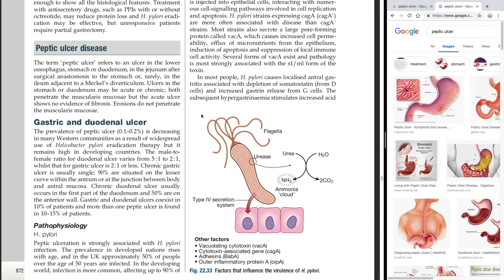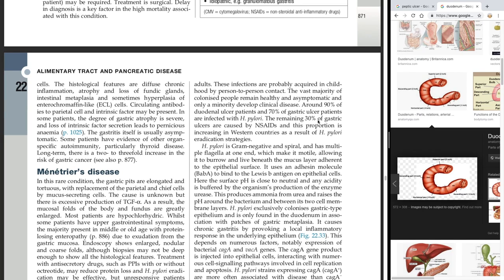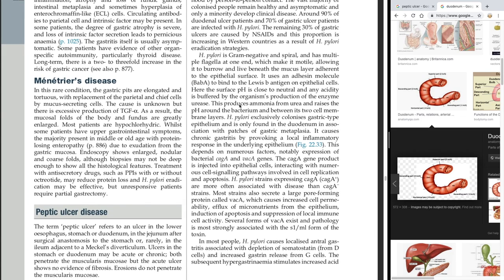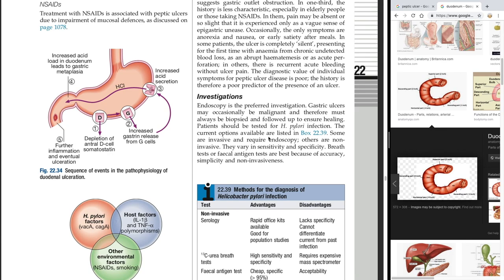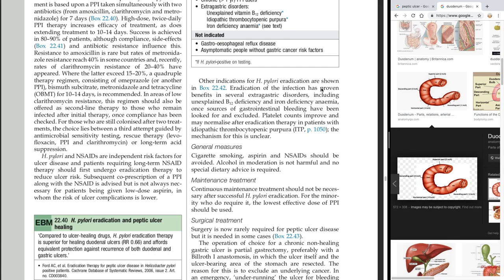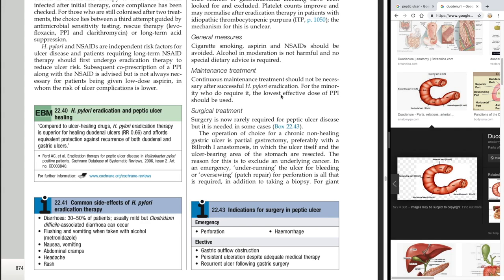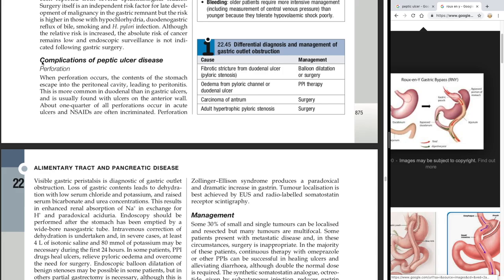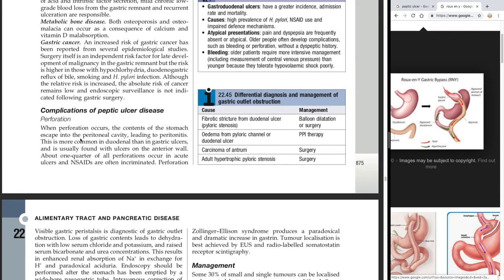Gastritis and Peptic ulcer (Part 2 - Peptic ulcer) | Thomas dissects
In the Thomas dissects series, I read from textbooks and try to have a detailed understanding of the text. As I have a slow reading speed and I am reading while trying to understand the content, I recommend to watch at x2 speed and pausing to read if you don't understand.

This is part 2 of 3 in gastritis and peptic ulcer.
Resource: Davidson's Principles and Practice of Medicine 22nd Ed.

Doing this for my own good as well as more simultaneous stimuli helps in learning and memory. Making a video which I can revise on in the future so that there is simultaneous auditory and visual stimuli compared to visual stimuli alone when reading.